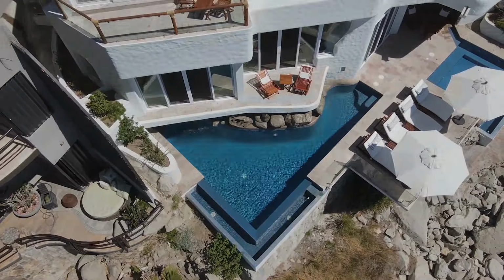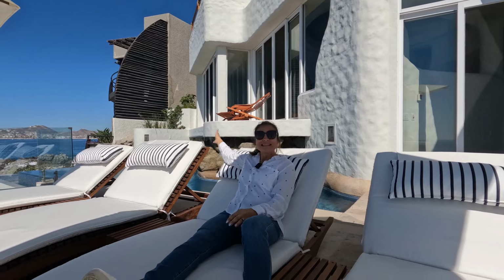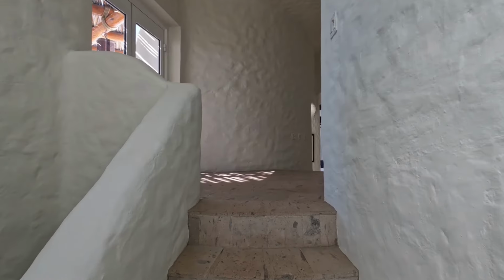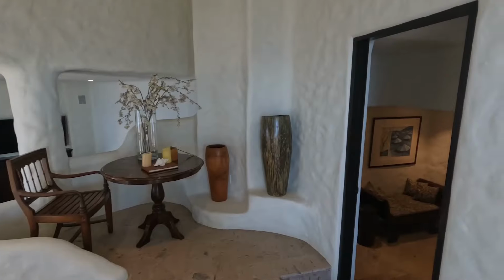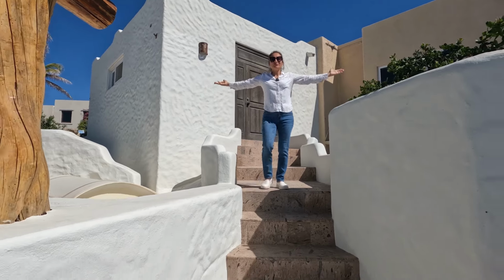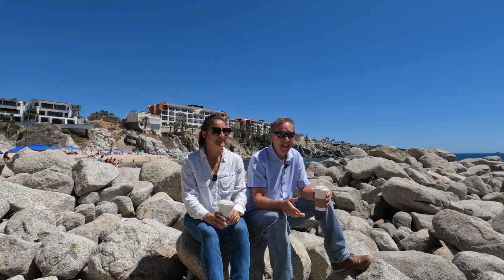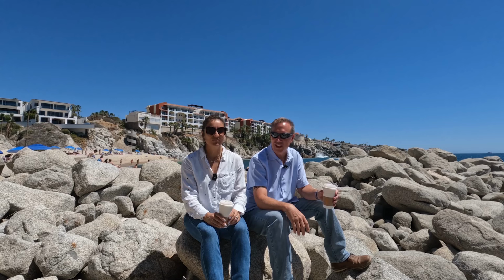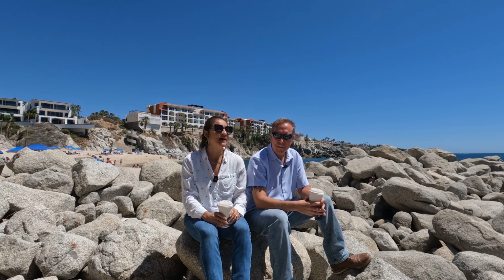Casa Tortuga: Luxury Living by the Sea in Cabo San Lucas | Buying Cabo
Welcome to Casa Tortuga, a sanctuary of luxury nestled along the picturesque coastline of Cabo San Lucas. This stunning 4-bedroom residence offers an unparalleled living experience, boasting architectural grandeur that has graced the pages of Architectural Digest.

Perched on the water's edge, Casa Tortuga presents panoramic vistas of the iconic El Arco, inviting you to immerse yourself in the enchanting beauty of Los Cabos. With no HOA fees, privacy is paramount, allowing you to indulge in tranquility while being mere moments away from the vibrant pulse of downtown Cabo San Lucas.

Step inside to discover a masterfully crafted interior spanning over 5,700 square feet, where every detail exudes elegance and sophistication. The spacious layout encompasses 5 and a half baths and nearly 3,600 square feet of indoor living space, providing ample room for both relaxation and entertainment.

The heart of the home is adorned with floor-to-ceiling windows that frame breathtaking ocean views, while the soothing melody of the waves creates an ambiance of serenity. Whether lounging in the lavish living area or dining alfresco on the expansive terrace, every moment is elevated by the unparalleled backdrop of the sea.

Indulge in the epitome of coastal luxury as you retreat to the sumptuous bedrooms, each offering a private oasis of comfort and style. From the sleek marble finishes to the custom furnishings, every element has been carefully curated to evoke a sense of refined sophistication.

As the sun sets over the horizon, immerse yourself in the infinity-edge pool, where the waters seamlessly blend with the azure hues of the sea. Whether hosting soirées under the starlit sky or unwinding in the tranquil embrace of the outdoor lounge, Casa Tortuga sets the stage for unforgettable moments.

With its unrivaled location, exquisite design, and unparalleled amenities, Casa Tortuga epitomizes the essence of coastal living in Los Cabos. Experience the epitome of luxury living as you embark on a journey of unparalleled beauty and sophistication in this extraordinary residence by the sea.

Join us next time for another exclusive tour with Olivia and JJ, your gateway to the extraordinary.
Let us help you make your dream a reality by Buying Cabo
Property Address: Casa Tortuga, Cabo San Lucas

If you have any questions about this property or any other homes in Cabo, reach out or drop them in the chat. Let us help you buy Cabo.
=Olivia Huskey Los Cabos, California Real Estate Agent
=JJ. Huskey Los Cabos, a Real Estate Agent, is brokered by Ronival Real Estate